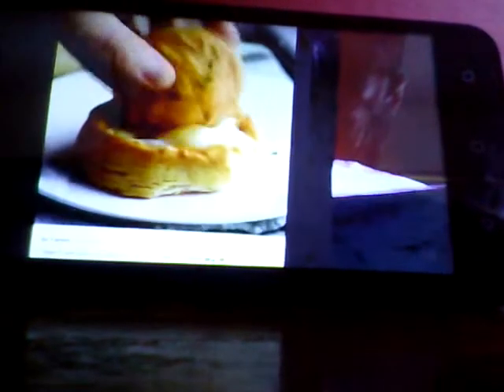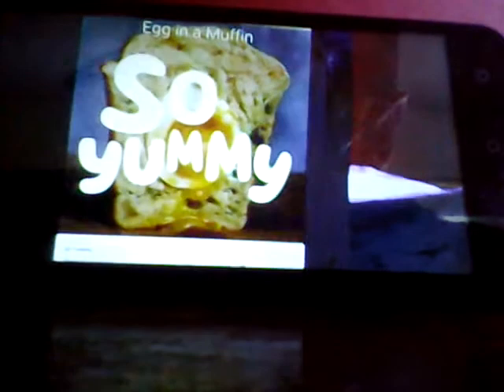These 9 easy hacks are egg -xactly what you need for Brunch!!